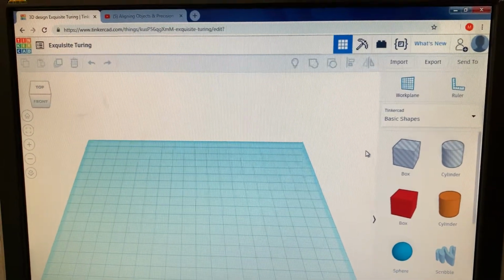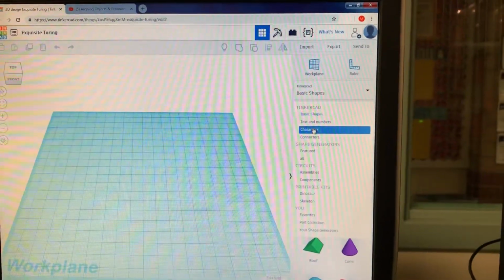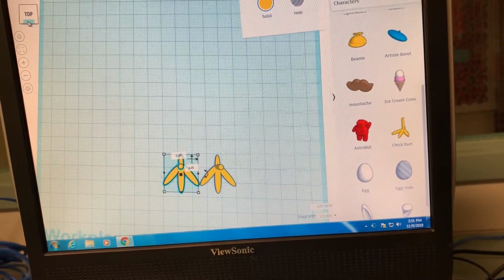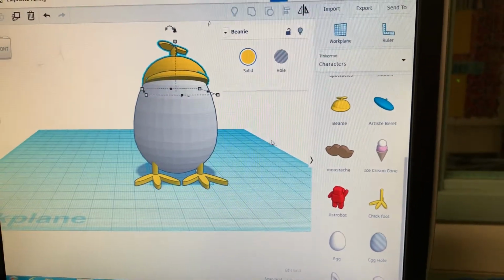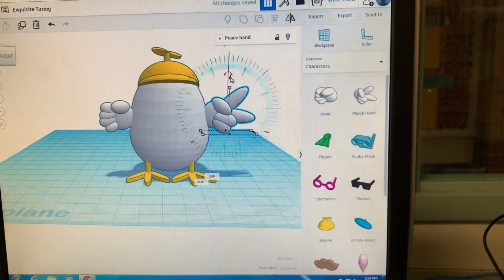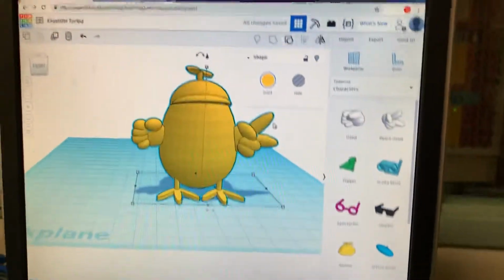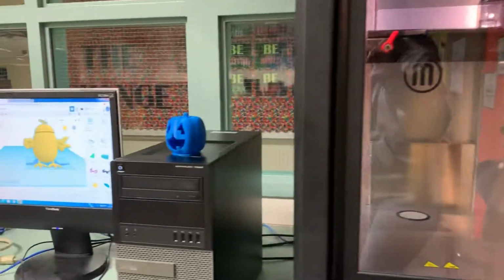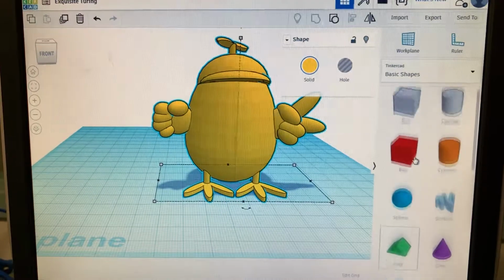TinkerCad Demo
A demonstration of the basic uses of TinkerCad